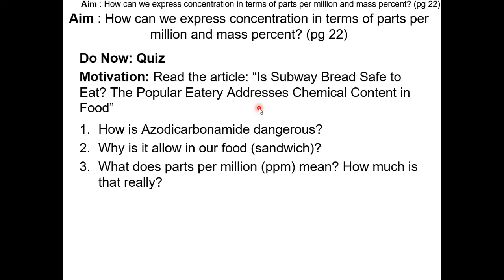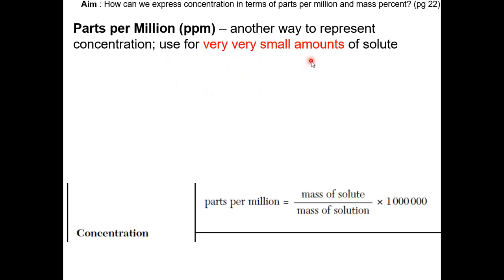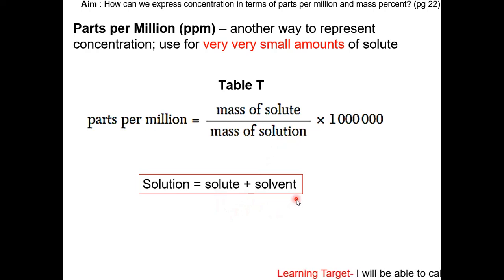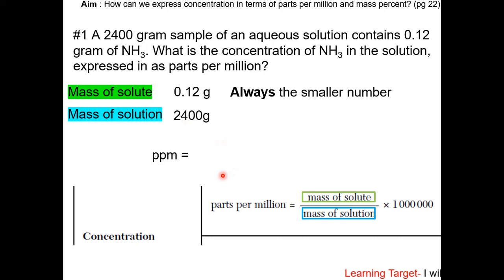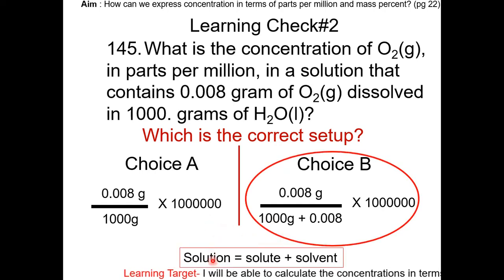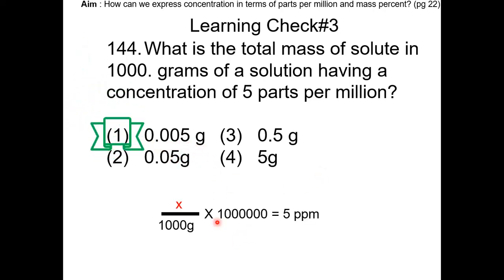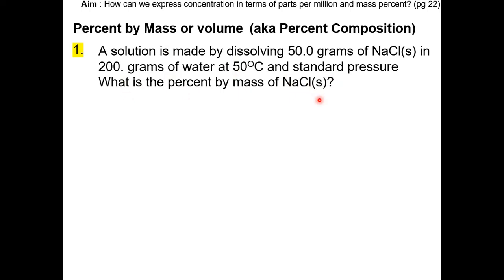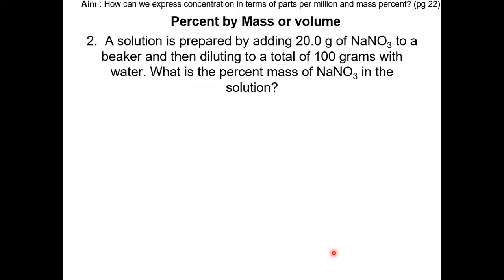6- Parts per Million and Percent by Mass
This is the 6th video lesson on Unit 11- Solutions

Time Stamps
0:36 - Parts per Million
3:52 - Percent by Mass